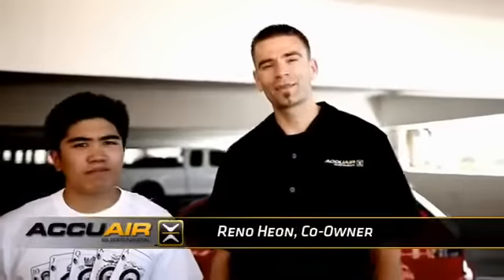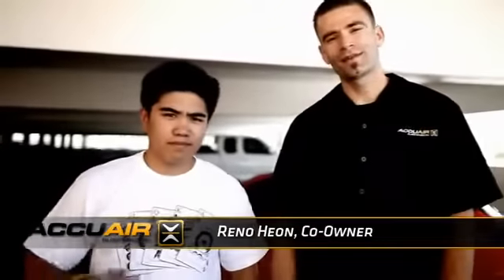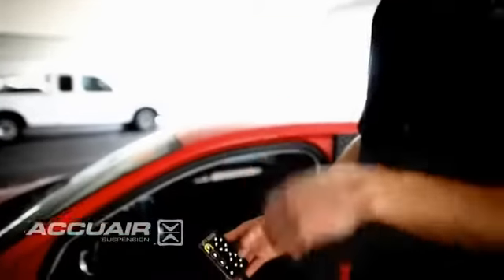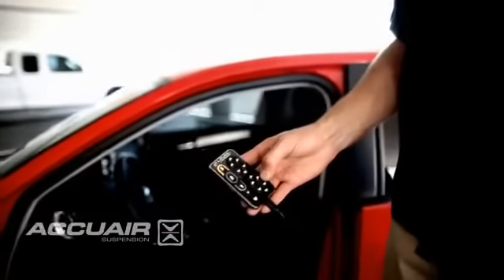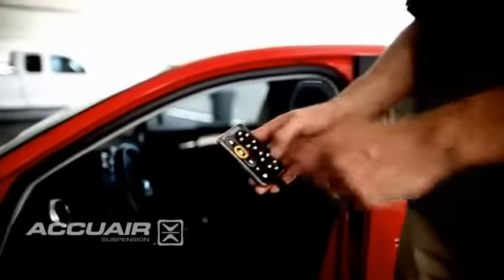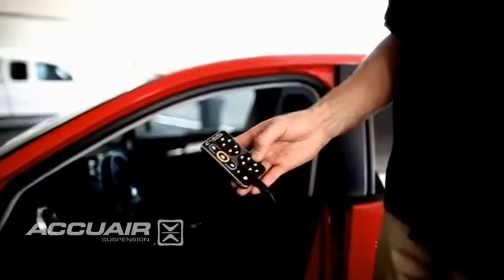Audi A3 On air ride suspension featuring AccuAir e-Level system